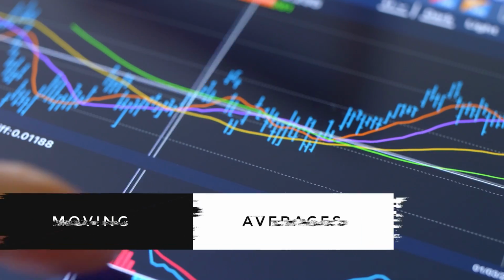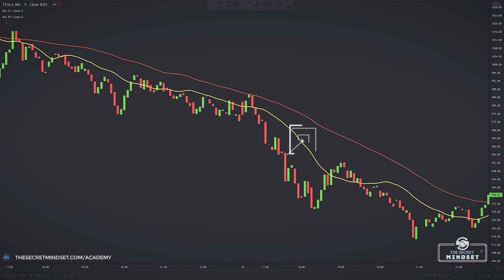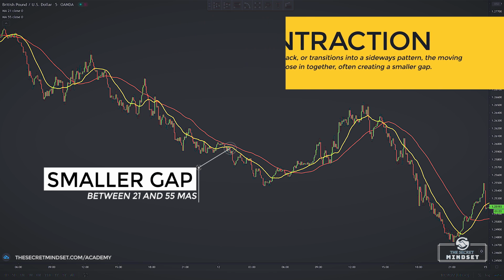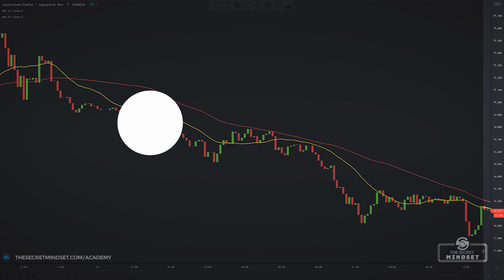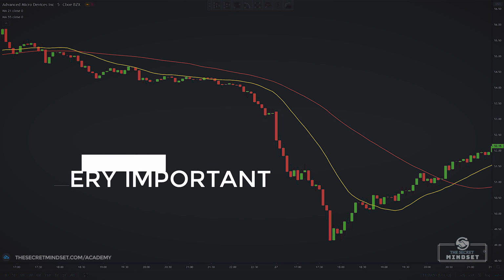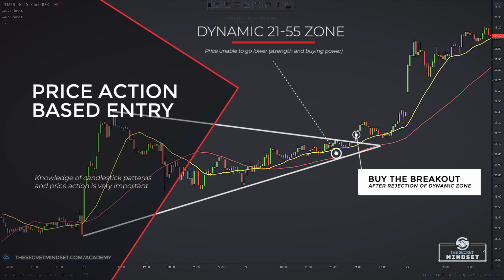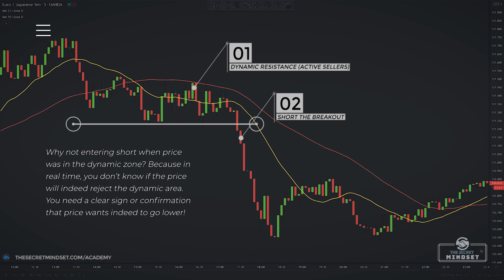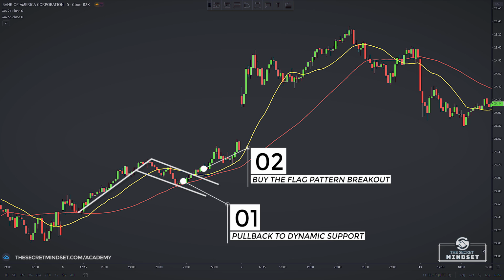Amazingly Simple 21/55 Moving Average Strategy For Day Trading & Scalping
Discover an effective day trading & scalping trading strategy using 21 and 55 simple moving averages, to forecast trends on Forex & stock market.
In this video you’ll learn:
• How to make money trading stocks and Forex market using 21 and 55 simple moving averages
• How to use and how to read moving averages to find the best trading signals (how to buy and sell using simple moving averages)
• How to interpret moving averages when trading stocks (moving averages explained for beginners)
• How to correctly trade using moving averages (in a trading strategy)
• How to correctly trade pullbacks into dynamic support or resistance areas determined by moving averages
• How to identify trends and take signals during pullbacks using moving averages
• How to take long and short positions with our 21/55 Moving Average Strategy
• What are the best signals offered by 21/55 moving average strategy